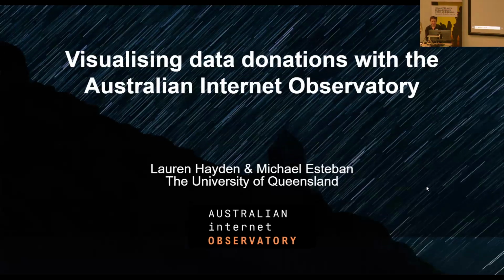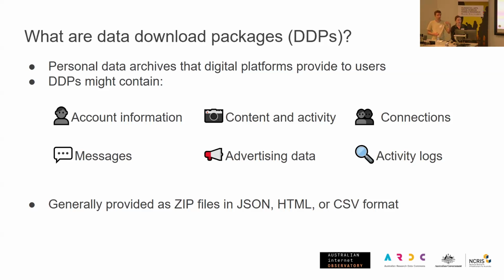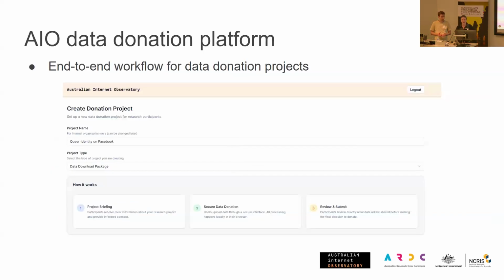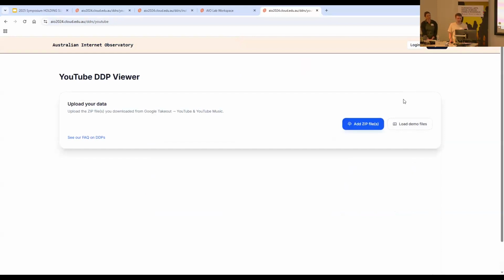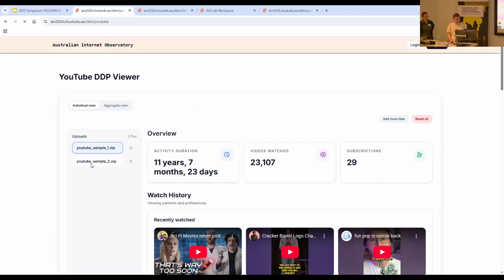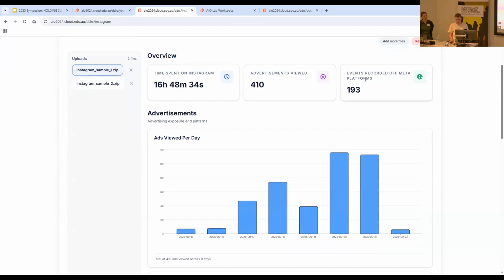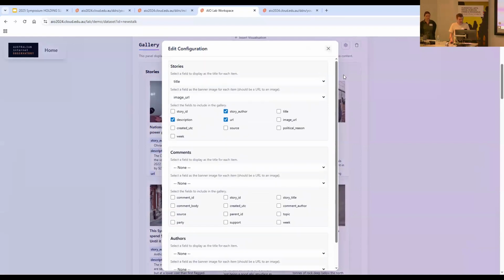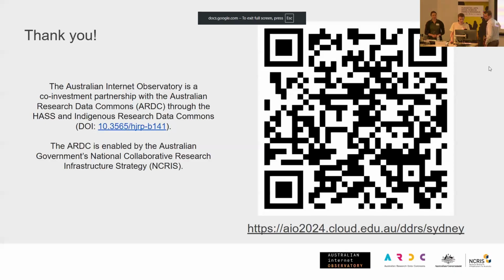Visualising data donations with the Australian Internet Observatory -HASS & Indigenous RDC Symposium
The Australian Internet Observatory (AIO) is providing digital observability for social research through innovative data collection and analysis tools, methods and workflows. In this presentation, Lauren Hayden and Michael Esteban show some of the tools they’ve been building to visualise data download packages, which are a form of data donation from social media platforms.

This talk was given at the 2025 Symposium of the ARDC HASS and Indigenous Research Data Commons, held at UTS on Gadigal Land, Sydney.

Data Download Packages (DDPs) are a form of personal data archives that users can download from digital platforms, which could include social media platforms, streaming platforms, or platforms like Uber or Amazon. They emerged due to regulatory instruments that require platforms to give users access to their own information upon request. DDPs can include data like account information, content and activity, connections, messages, advertising data and activity logs.

Presenters:
- Lauren Hayden, PhD Candidate, School of Communication and Arts, University of Queensland
- Michael Esteban, Principal Software Developer, Australian Internet Observatory

Featured tools include:
- data download package FAQ
- YouTube DDP viewer
- Instagram DDP viewer
- Lab Workspace

Presented: 12 November 2025